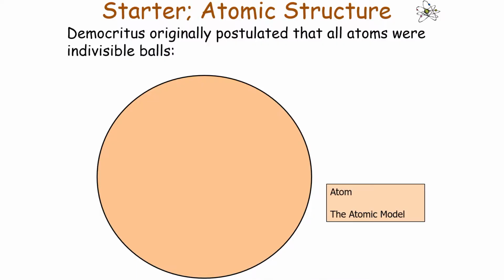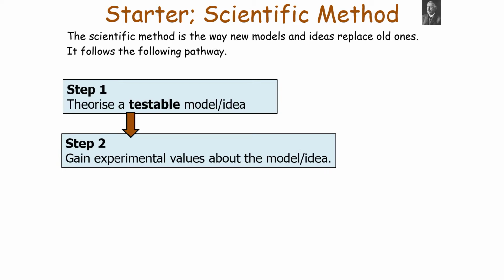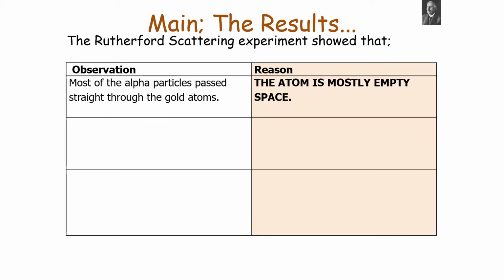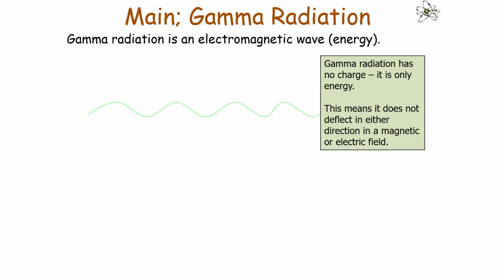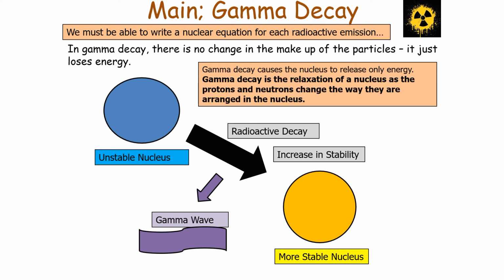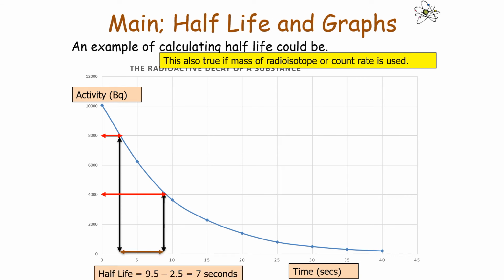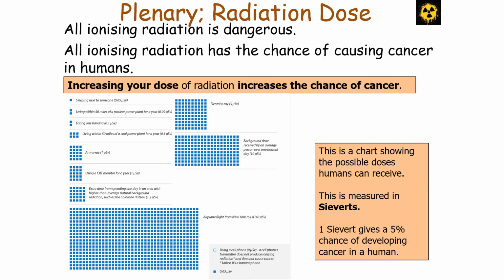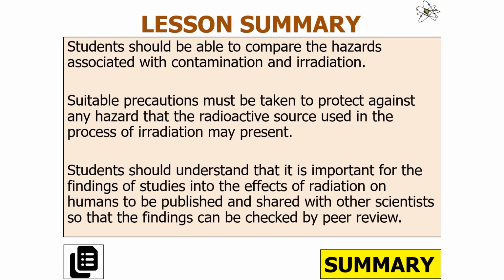Atomic Structure Revision Part 1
This is a revision session on the topic of Atomic Structure